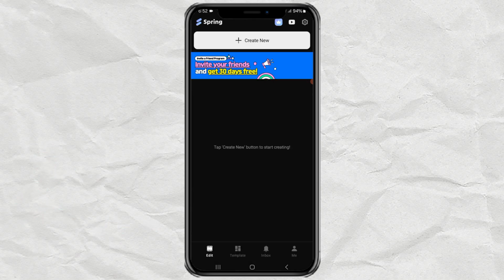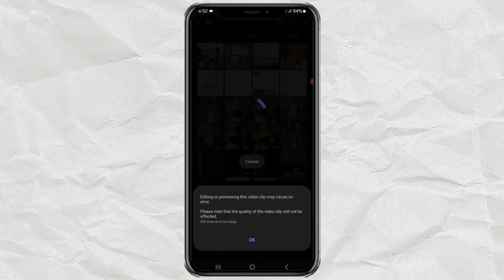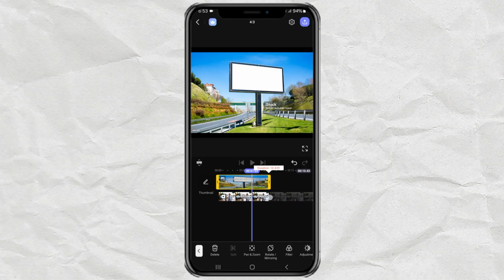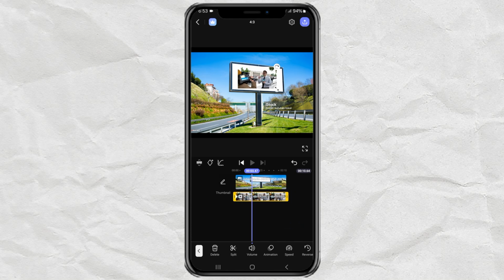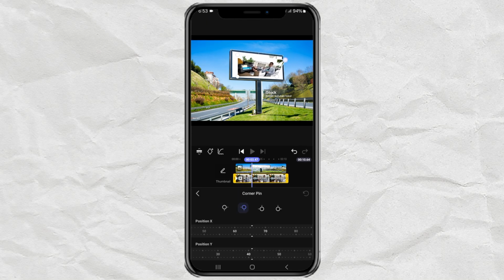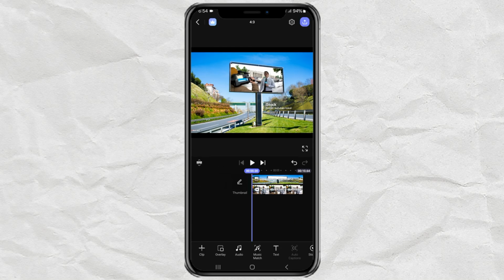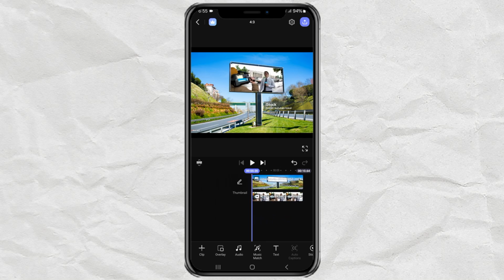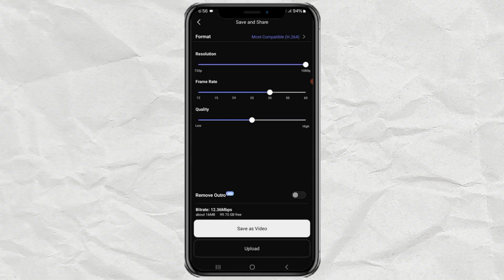How to Make Perspective Video Editing on Mobile with Spring App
How to make perspective video editing in mobile. Creating perspective video edits on mobile is simple and doesn’t require CapCut! Instead, we’ll use another video editing app called Spring, part of the KineMaster suite. This app makes perspective editing easy and professional.

In this tutorial, you’ll learn:
1. How to add a perspective background template.
2. How to insert your video into the template.
3. How to adjust the corner points to match the perspective template.